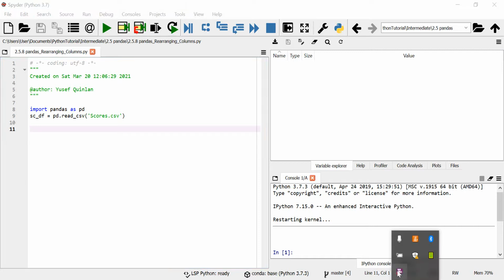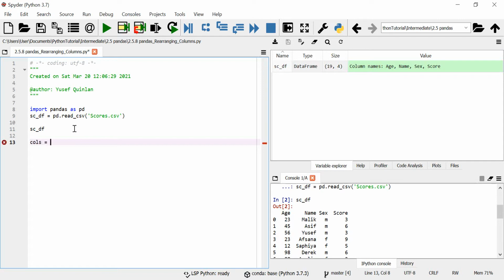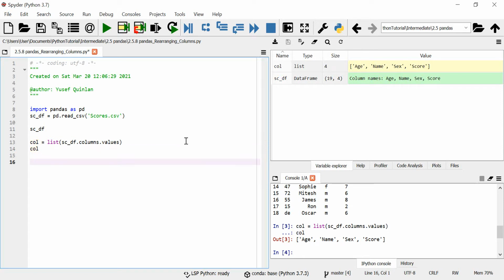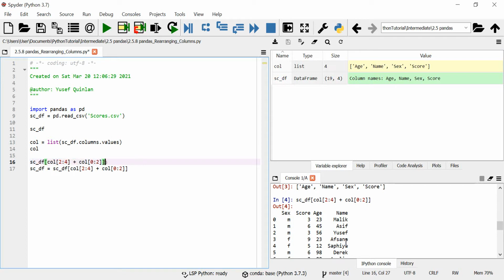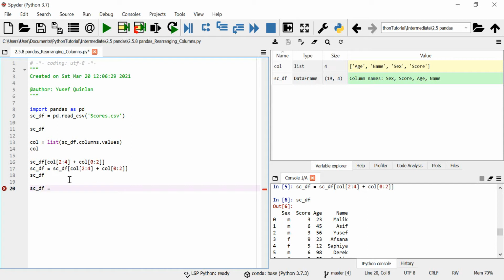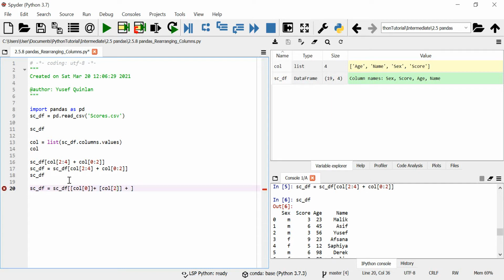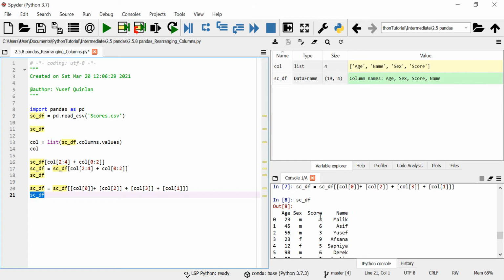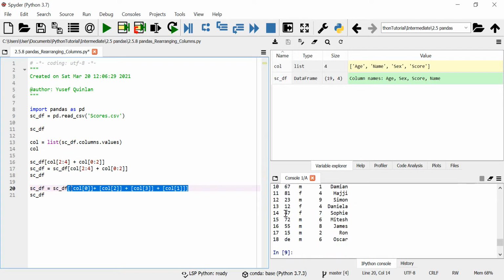Python Tutorial 2.5.8 pandas Rearranging Columns